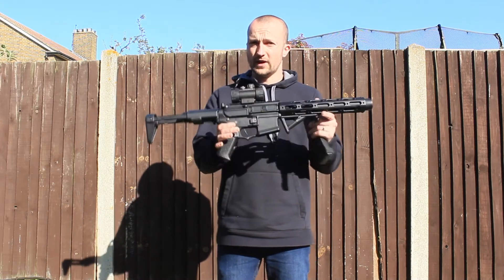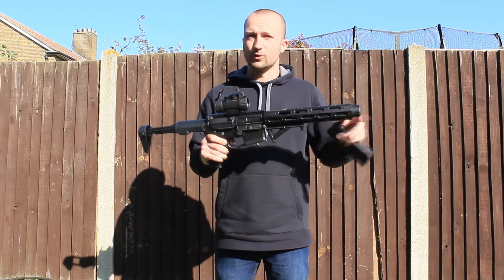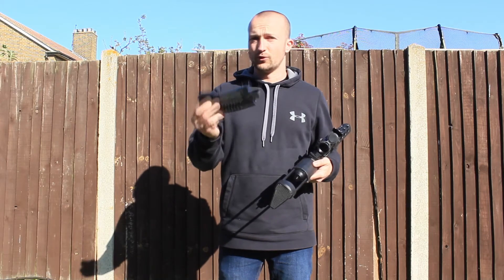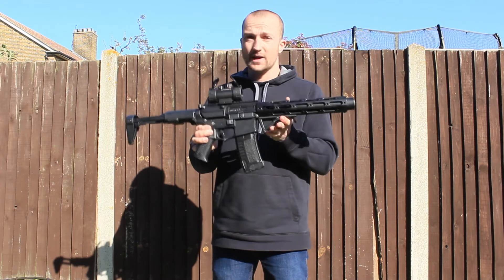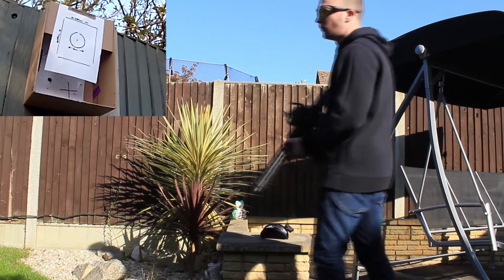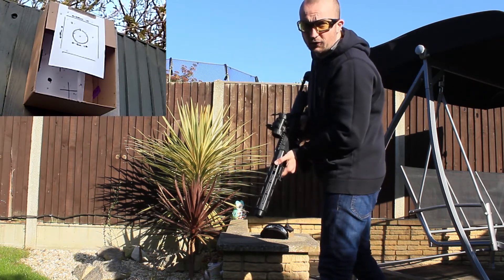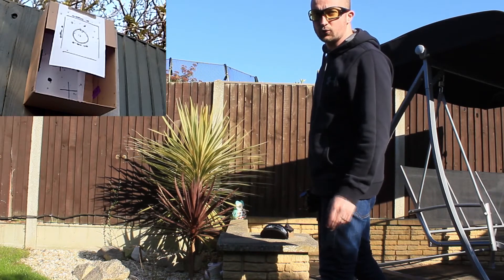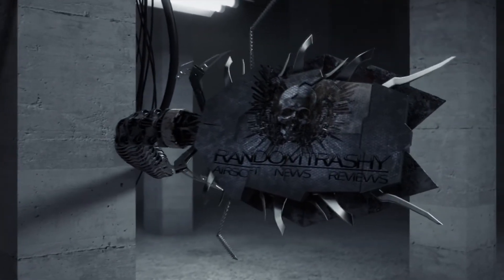Ares Amoeba AM-013 " Honey Badger " Shooting Test - 400fps with 6.01 Barrel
Ares Amoeba AM-013 " Honey Badger " - 400fps with 6.01 Barrel

Airsoft M4 varient -

Target
Center circle 6cm
Box 15cm x 18cm

7.4lipo with Deans conversion
Prowin v2 AEG hopunit
Madbull 60* Hopbucking
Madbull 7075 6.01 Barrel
Using Blaster 0.25g BB